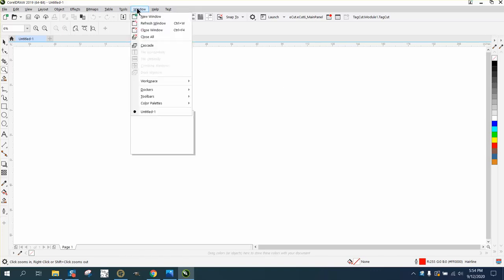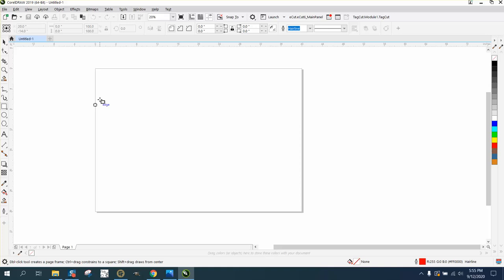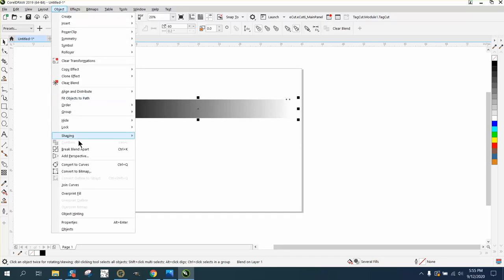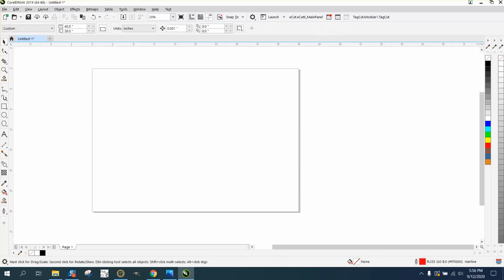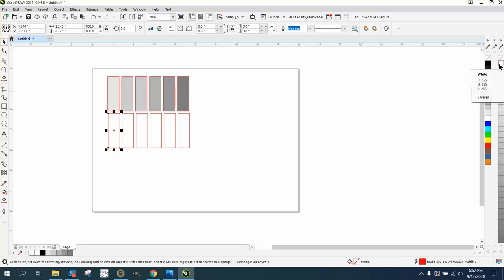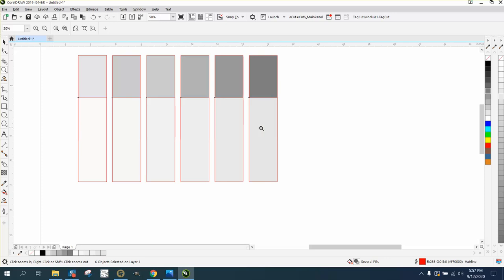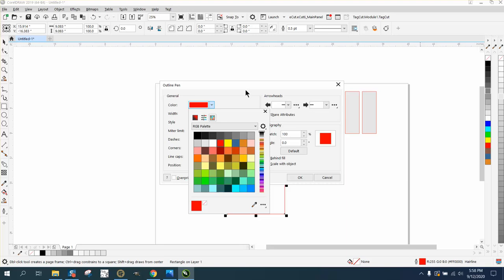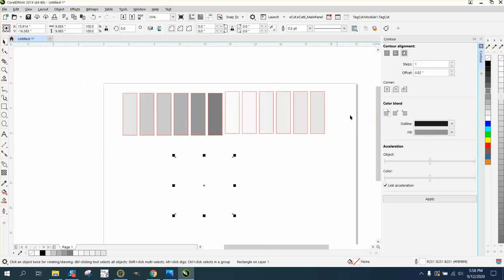Corel Draw Tips & Tricks Make 60 shades of Gray